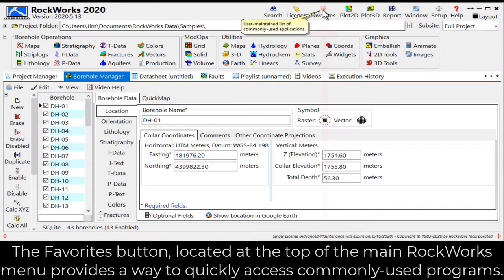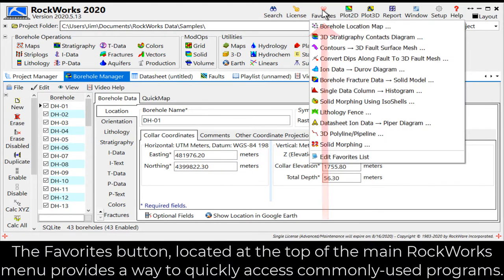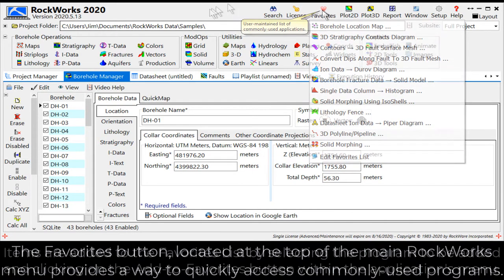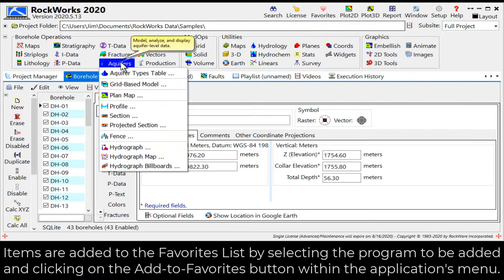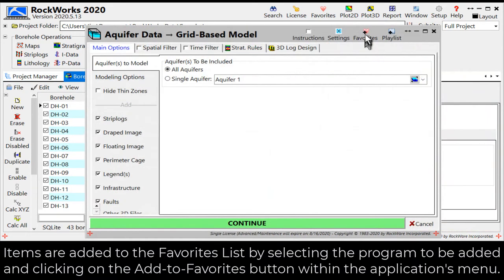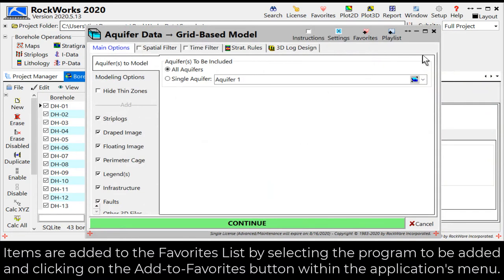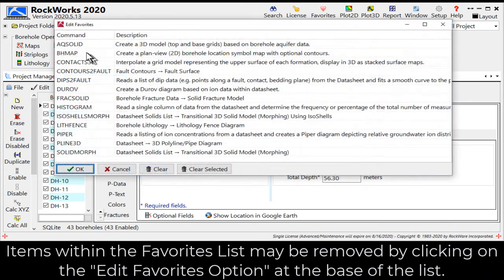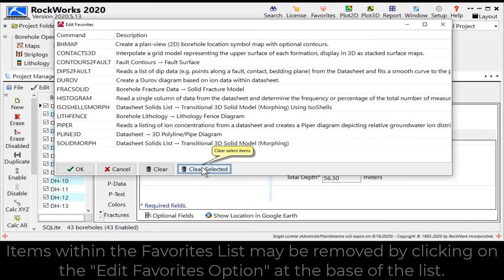The RockWorks2020 Favorites List